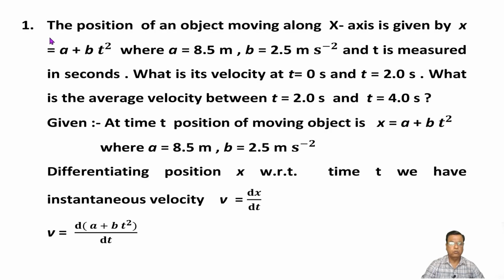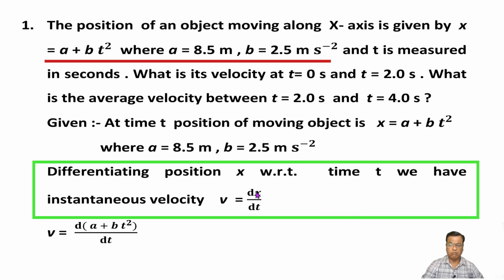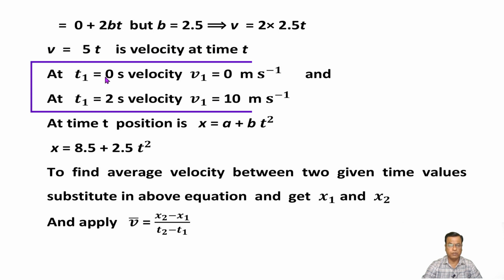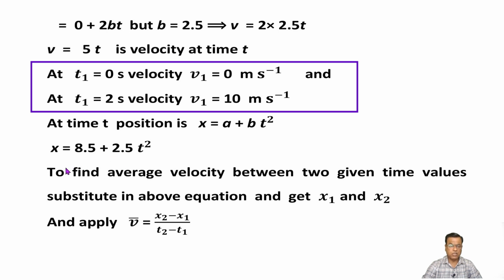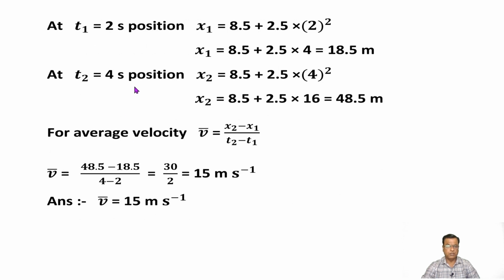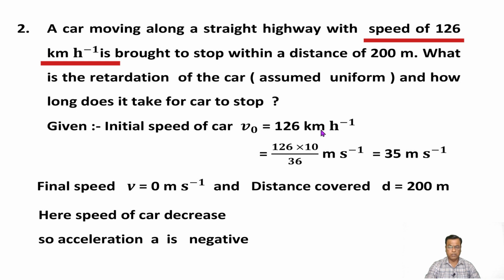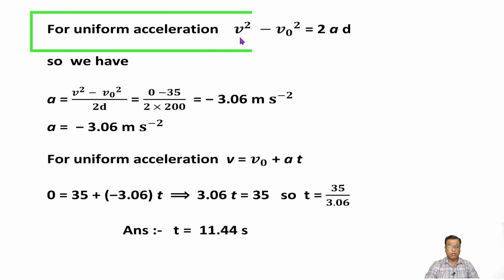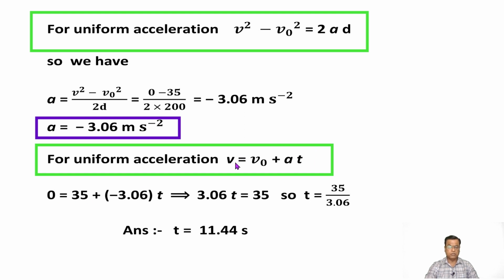Class 11 Physics | Motion in Straight Line & Motion in Plane | Numerical Solutions | Tricks & Tips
📘 Class 11 Physics (English Medium) – Solution of Exercise Numerical of Chapter 2 (Motion in a Straight Line, Ex 2.1  and exercise 2.5) explained in detail.
Along with explanation, you will also learn smart **Tricks & Tips** to solve physics numericals easily.

✅ What you will learn in this video:
✔️ Solution of Exercise Numerical 2.5(Motion in Straight Line)
✔️ Solution of Example Numerical 2.1 (Motion in Straight Line)
✔️ Step-by-step method for solving physics numericals
✔️ Tricks to reduce calculation mistakes
✔️ Tips to solve Class 11 Physics problems faster

✅ Is video me aap seekhenge:
✔️ Numerical 2.5 ka solution (Motion in Straight Line)
✔️ Numerical 2.1 ka solution (Motion in a Straight Line)
✔️ Step by step numerical kaise solve kare
✔️ Calculation easy karne ke tricks
✔️ Physics numericals ko fast solve karne ke tips

Language: **English + Hinglish** for easy learning.